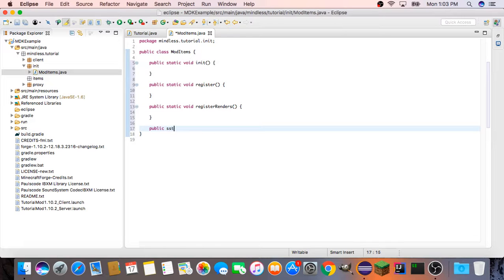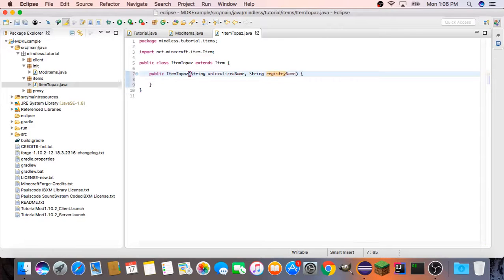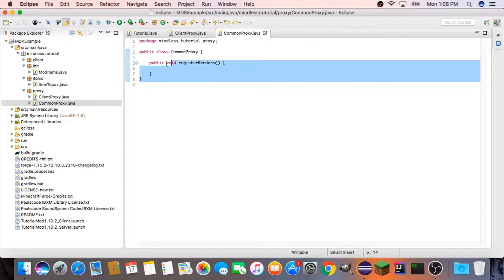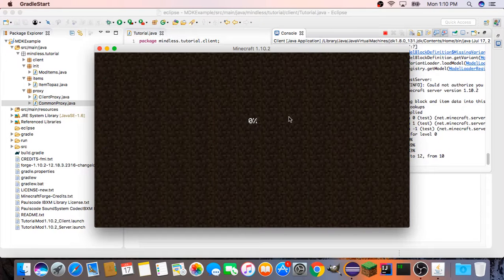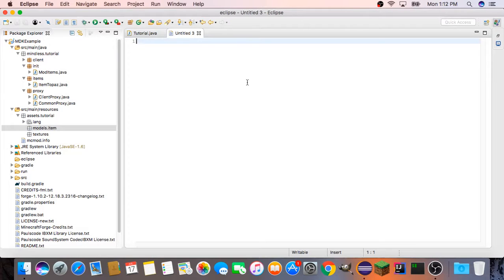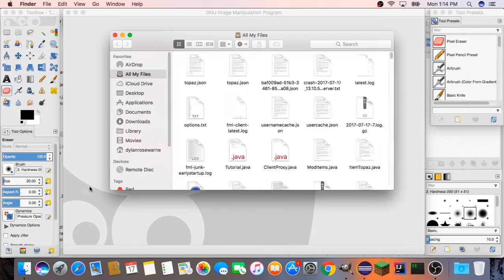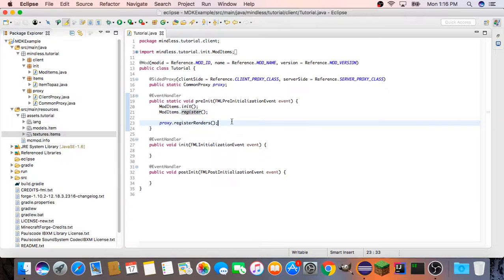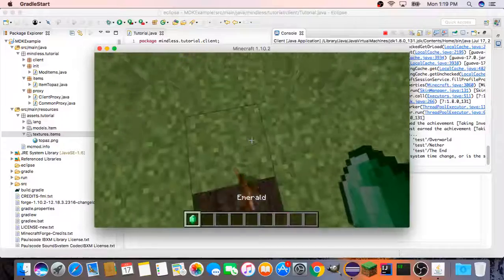Modding Tutorials (1.10.2) | Basic Item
In this tutorial, i teach you how to create a basic item.
In the next tutorial you will be learning how to create a basic block.

Links:
GitHub | will be created soon.